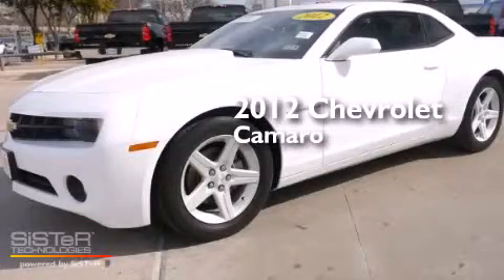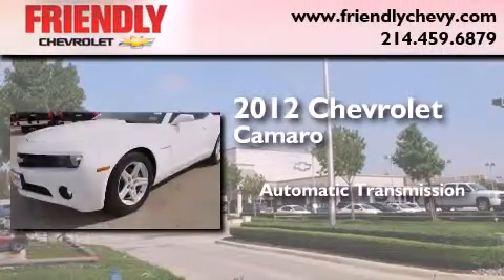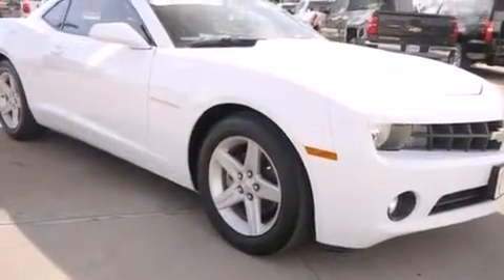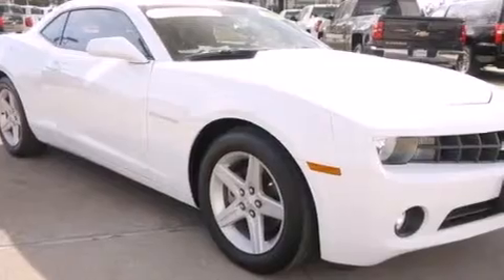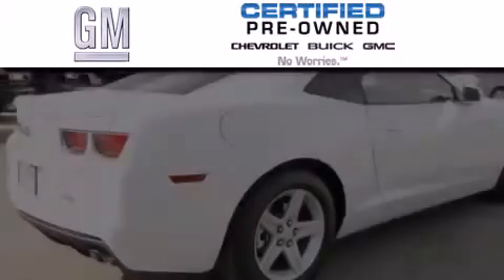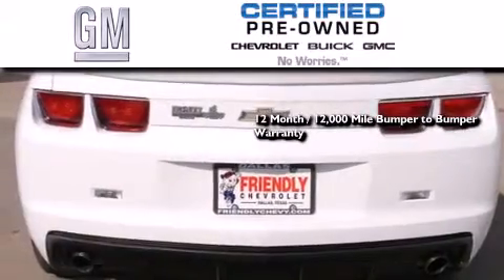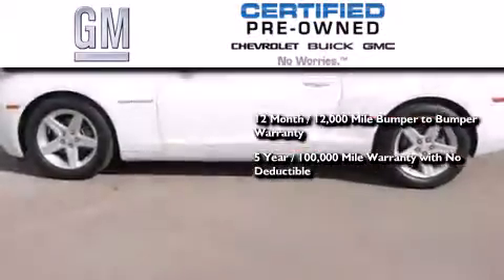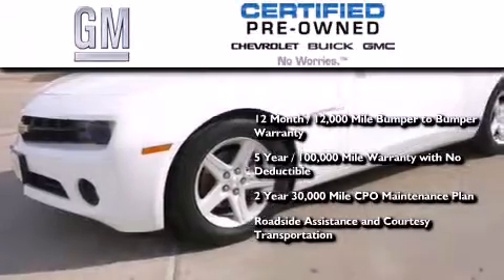Certified 2012 Chevrolet Camaro Ft. Worth TX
Year : 2012
 Make : Chevrolet
 Model : Camaro
 Engine : 3.6L SIDI DOHC V6 VVT Engine
 Trans . : Automatic

 Miles : 43,430
 Interior : Other

 Preowned 2012 Chevrolet Camaro Dallas TX